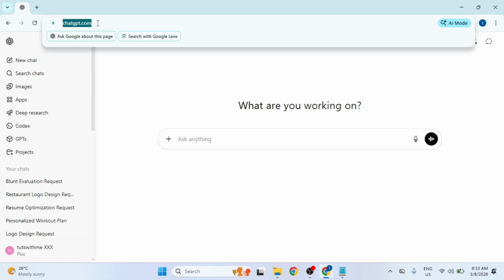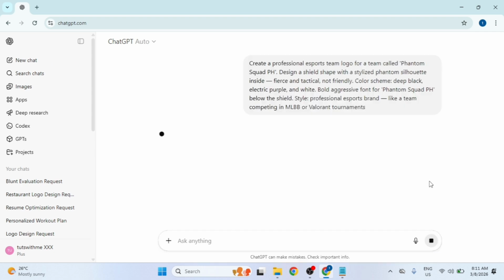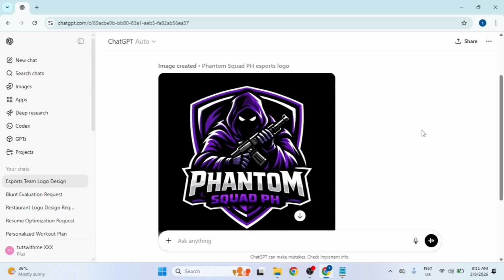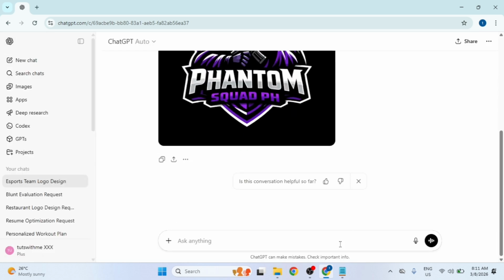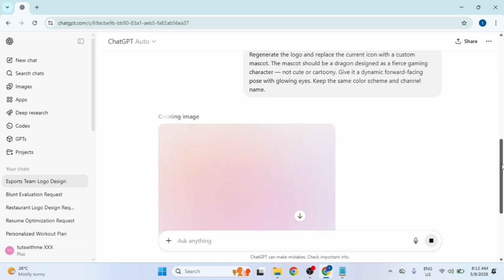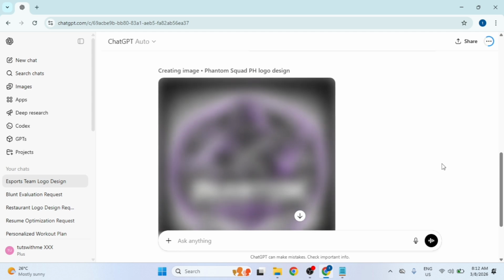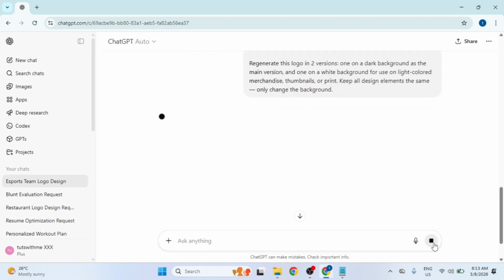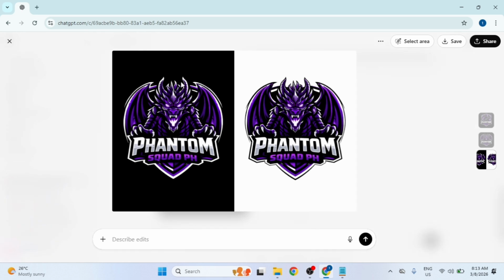How To Create A Gaming Logo In ChatGPT